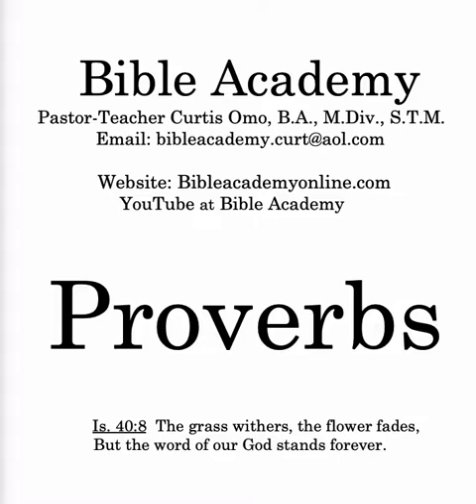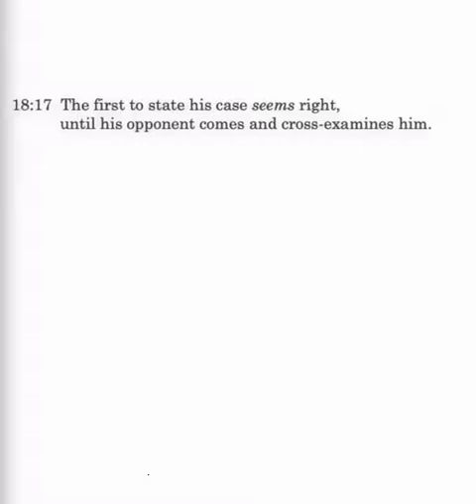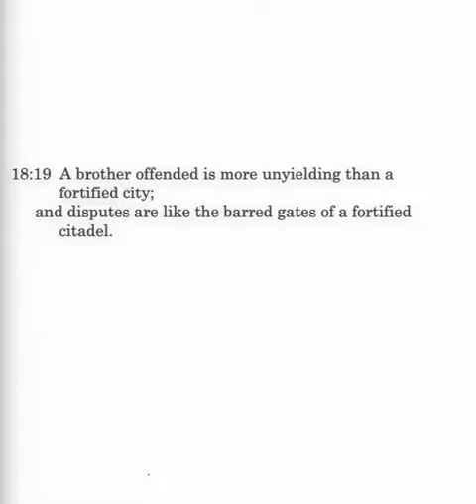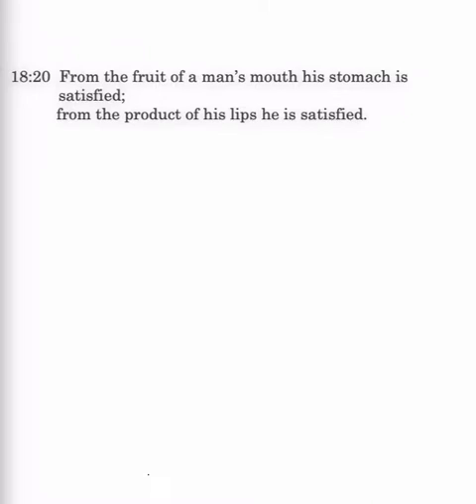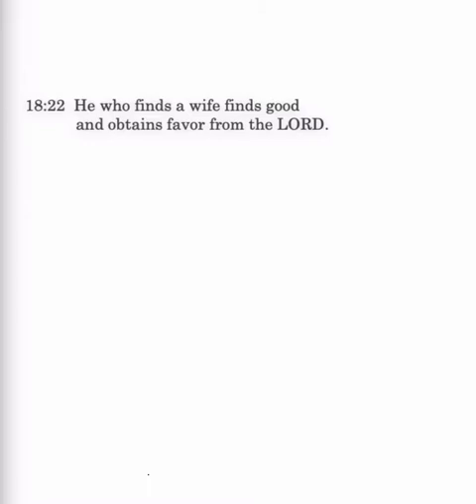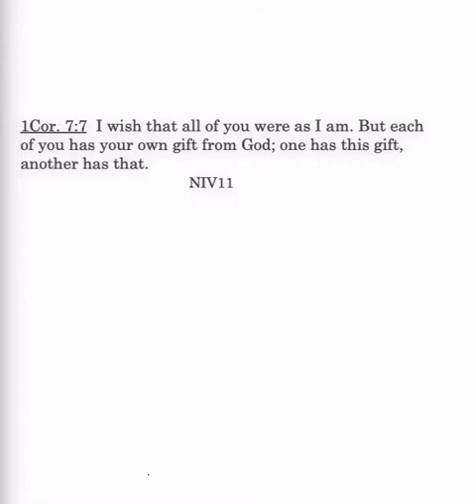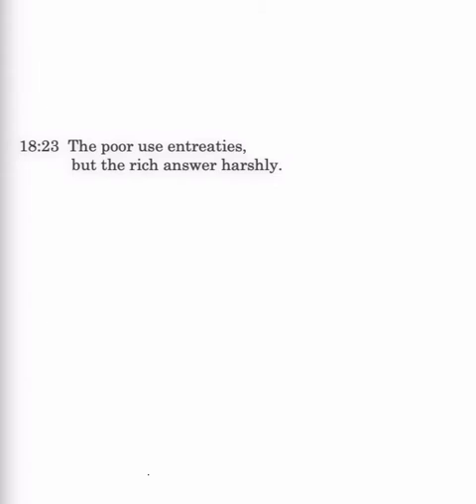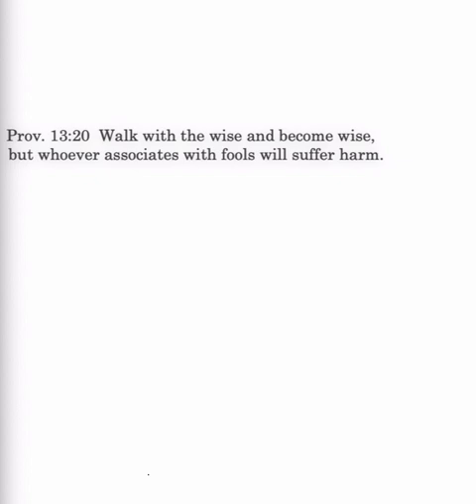Proverbs 18:16-24 Lesson 49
Proverbs 18:16-24: cont. the wise response in conflict;  Power of Speech; Wealth and Wisdom in the Court and Home; Trouble with Wealth and Companions.
Bibleacademyonline.com